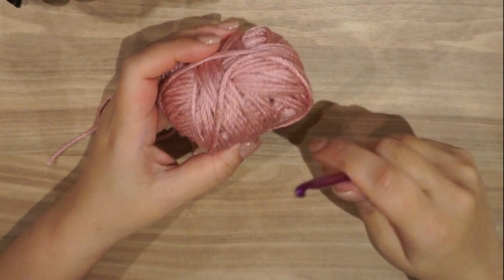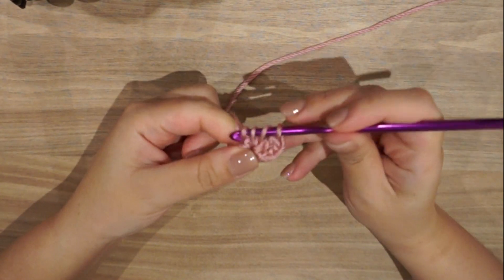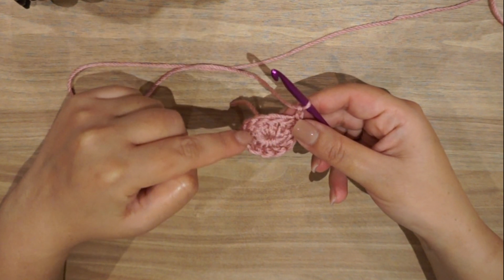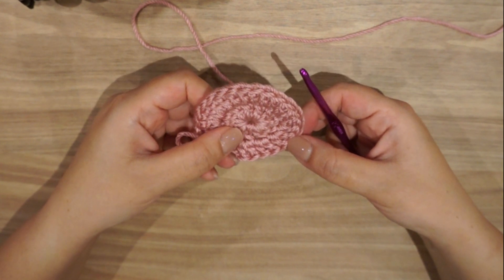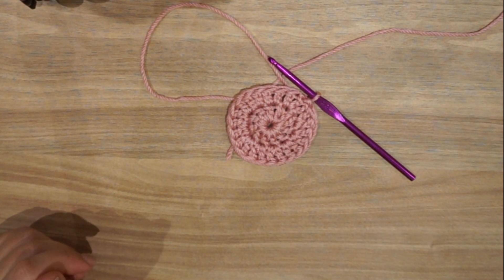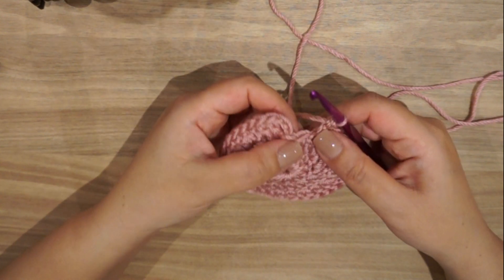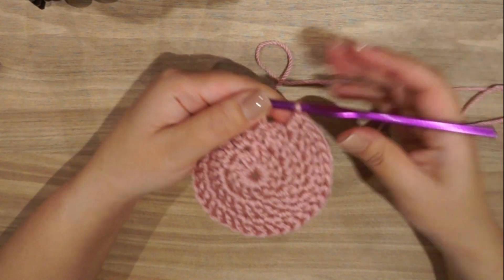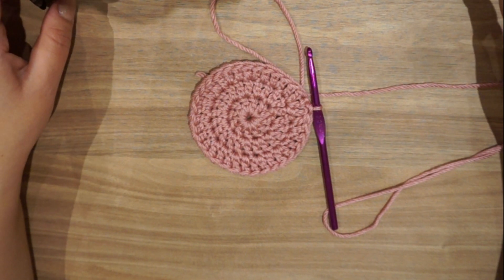How to Crochet a perfect CIRCLE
As promised, here is another tutorial on how to crochet the perfect circle with an invisible ch to make work even better, enjoy the video :)

YARN USED: red heart yarn